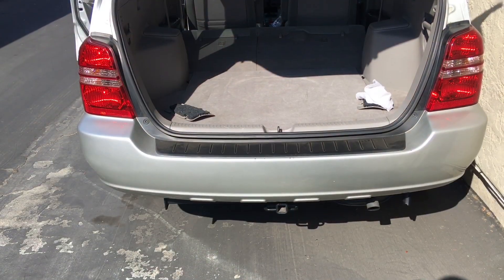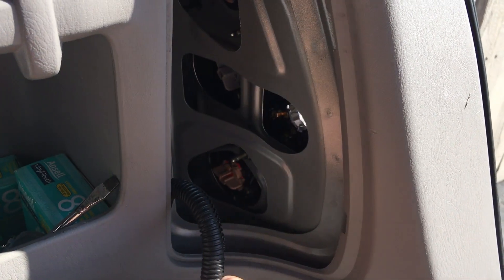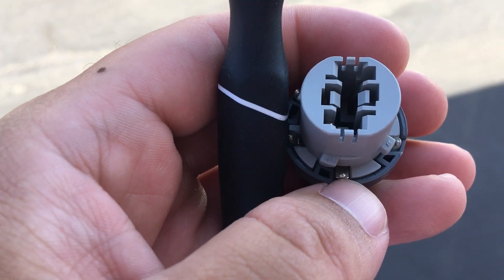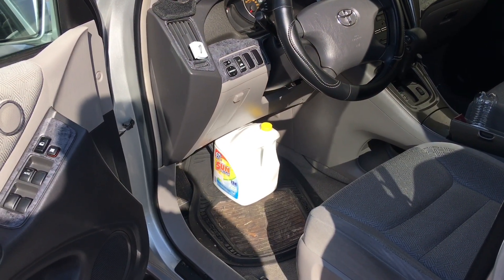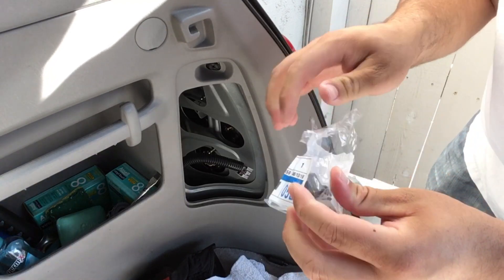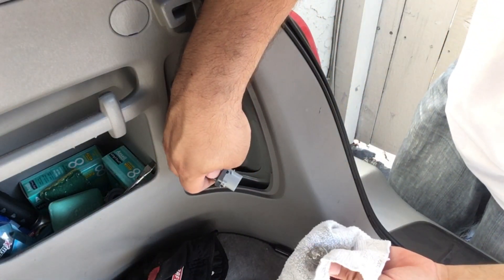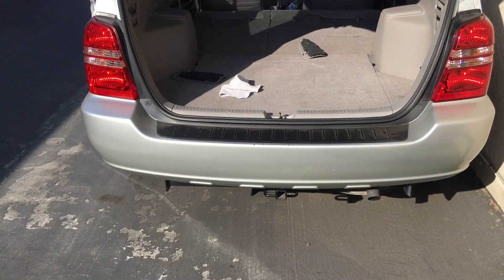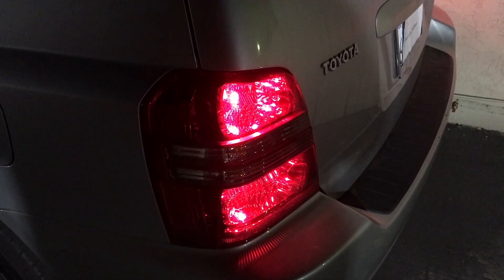How To Fix 2001 2007 Toyota Highlander Tail Light Failure Problem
How to fix a very common tail light failure problem on any 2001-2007 Toyota Highlander.